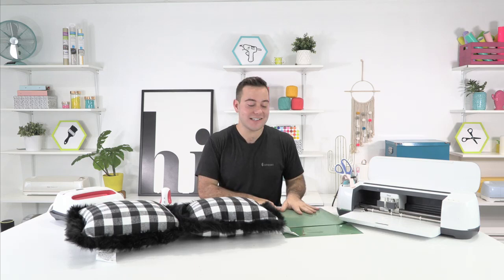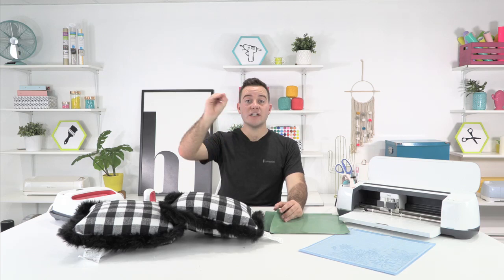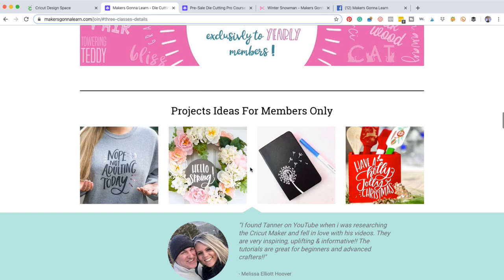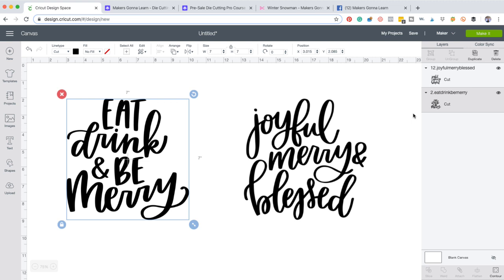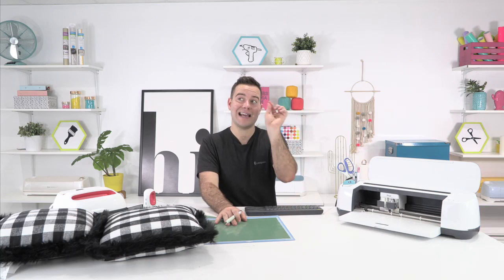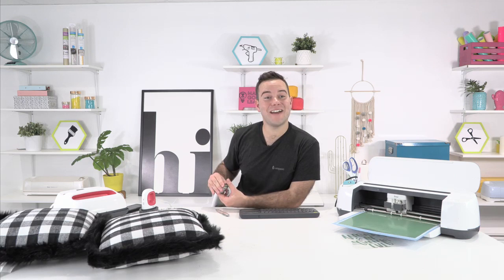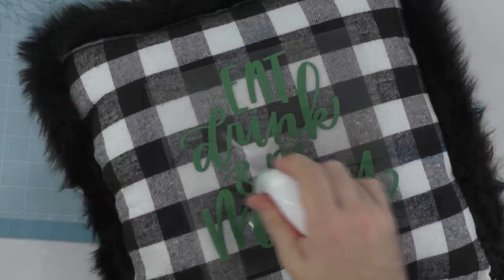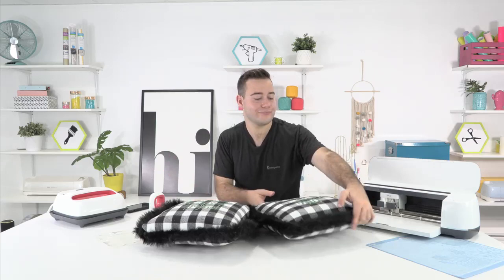EASY CRICUT CHRISTMAS HTV PILLOW SET!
🎨🎨🎨Get Your MAKER MATERIAL BOX TODAY! Order by the 10th of the month and get a box the same month:

[ COURSES ]💚💚💚BECOME A CRICUT PRO! Act now a Business Through Die Cutting Class